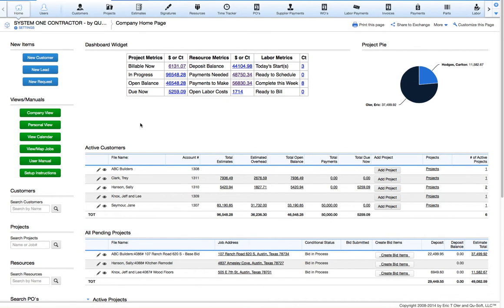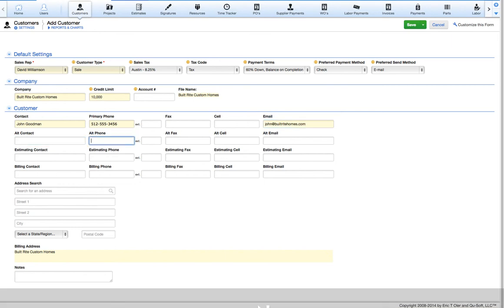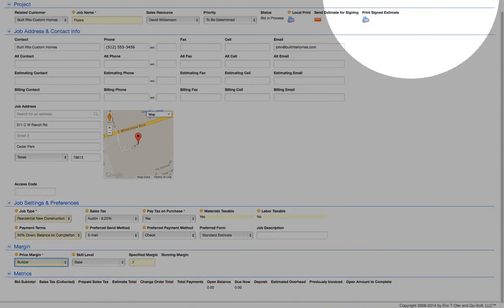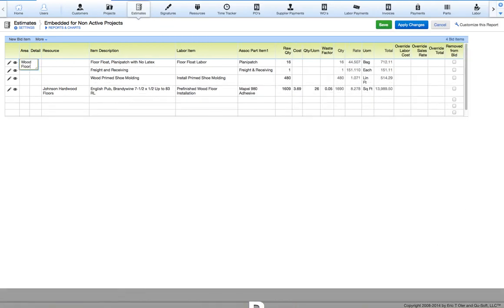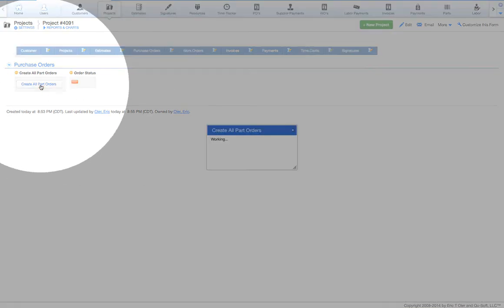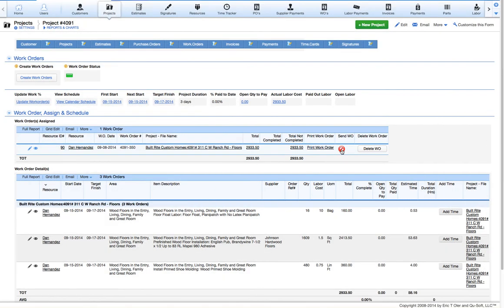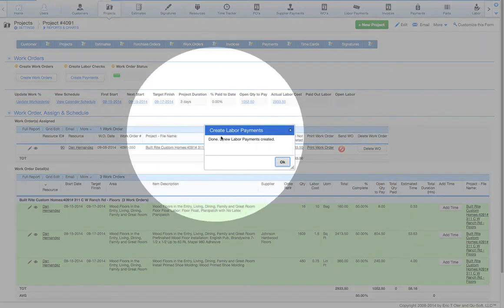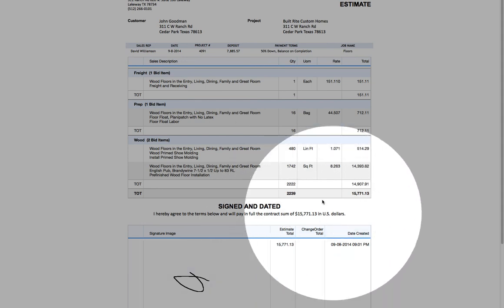Customer to Invoice Demonstration 09-08-2014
Learn to create a customer, project, estimate, purchase order, work order, labor checks and invoice.